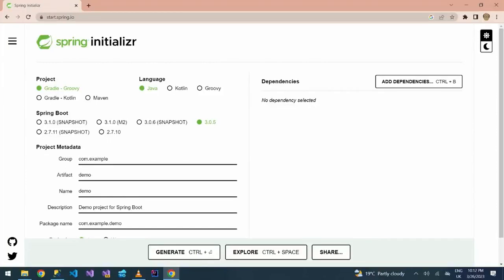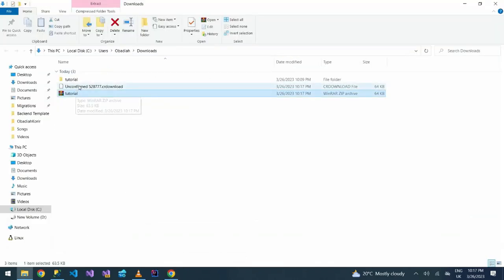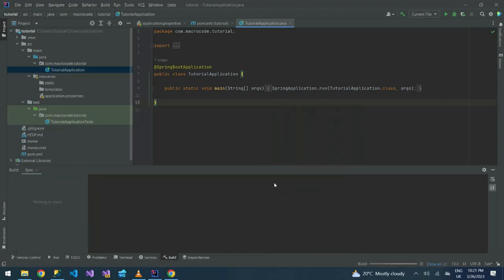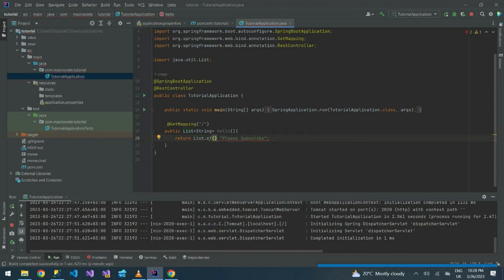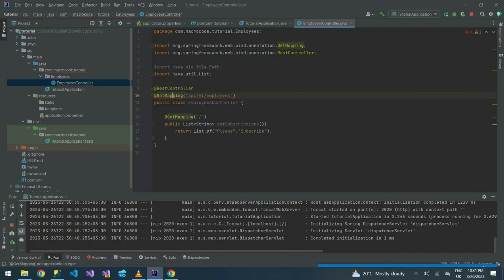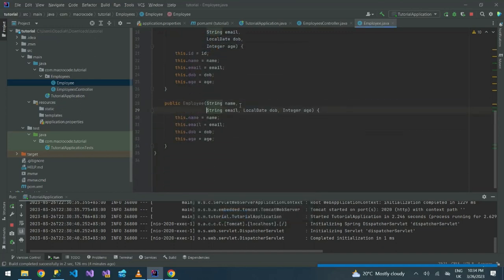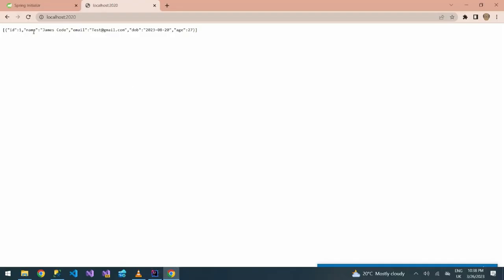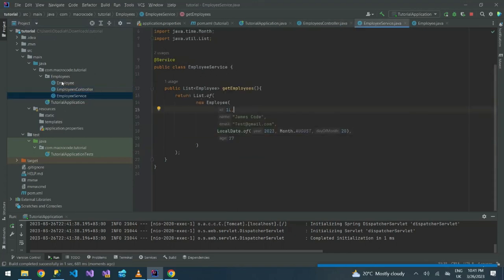Simple REST API Using Spring Boot || Get Started With Spring Boot Initializr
Learn Spring Boot in 8 Minutes  || Spring Boot REST API || Get Started With Spring Boot Initializr.

Spring Boot is an open source Java based framework used to spring boot microservices. It is developed by Pivotal Team and is used to build stand-alone and production ready spring applications.

This Spring Boot Tutorial will teach how to get started with Spring Boot and Java.